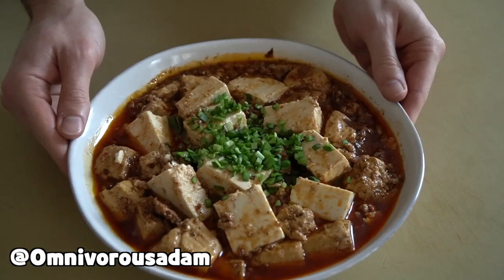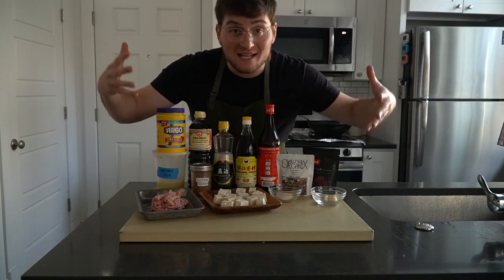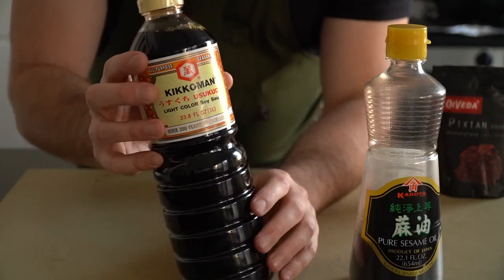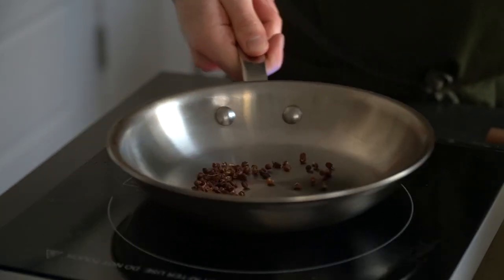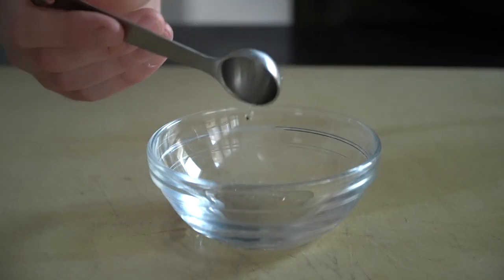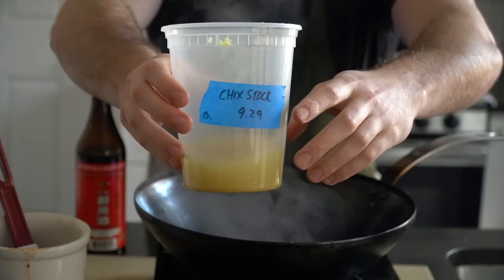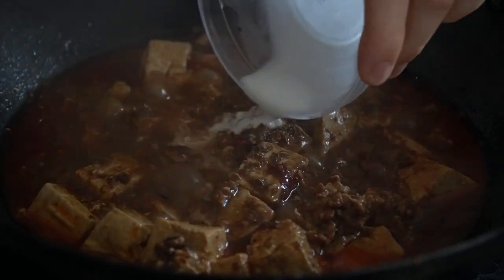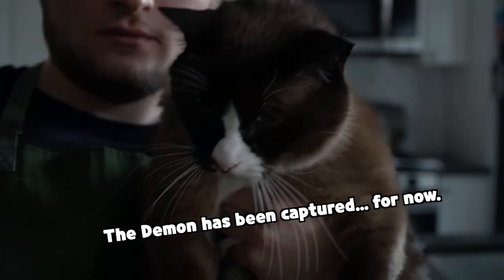REAL DEAL Mapo Tofu | From Scratch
Mapo tofu is my favorite dish from China’s Sichuan province. It’s spicy, tingly and makes me a happy boy. It could make you a happy boy/girl, too. Give it a go. As ushhh, the ingredient list and any links that I could find are provided below. Cook on! 🤘🏻Adam
Mapo Tofu…

300g Tofu, cubed
150g Ground Pork
40g Sichuan Chili Bean Paste (2 tbsp)
2g Sichuan Peppercorns, toasted and ground (1 tbsp)
2g Cayenne Pepper (2 tsp)
8g Garlic Cloves, about 3 whole
236ml Chicken or Beef or Pork Stock (1 cup)
30-40ml Neutral Oil (2-3 tbsp)
10ml Shaoxing Wine (2 tsp)
10ml Soy Sauce (2 tsp)
10ml Dark Vinegar (2 tsp) ***such as Chinkiang vinegar
5g Cane Sugar (1 tsp)
5ml Toasted Sesame Oil (1 tsp)
5ml (1 tsp) Water / 5ml (1 tsp) Corn Starch mixture - “slurry”

Light Soy Sauce (It’s Japanese, not Chinese but it still works great)
Toasted Sesame Oil
Sichuan Peppercorns
Shaoxing Cooking Wine
Doubanjiang (Chili Bean Paste)